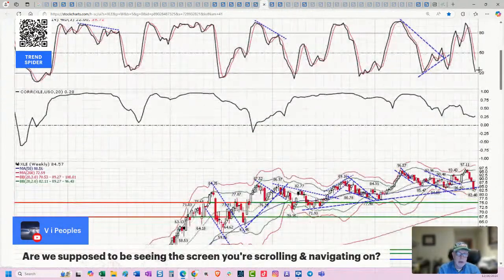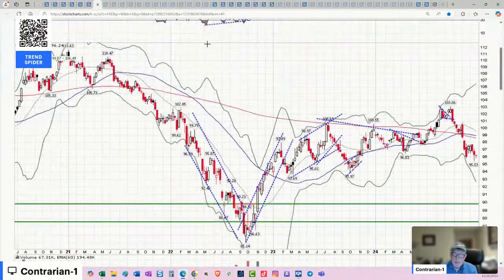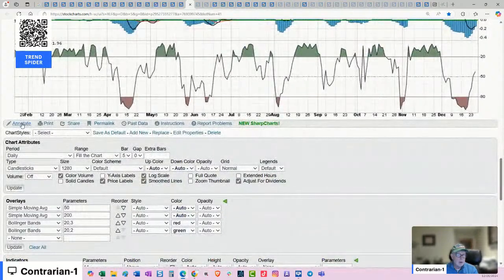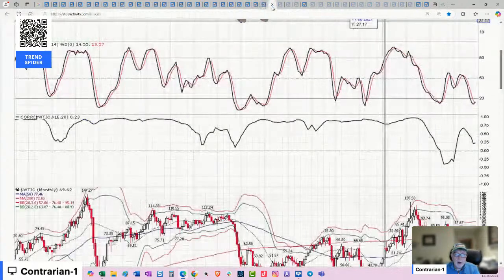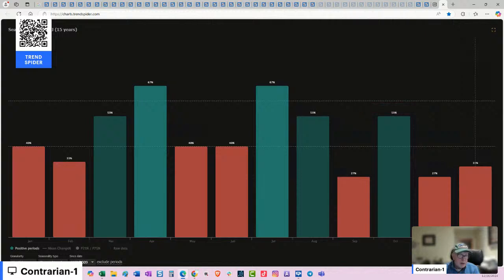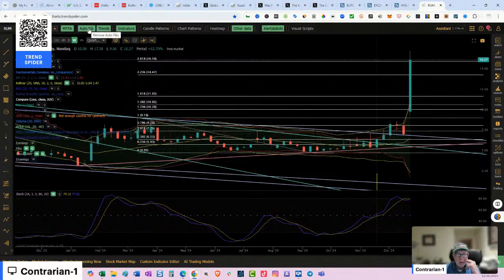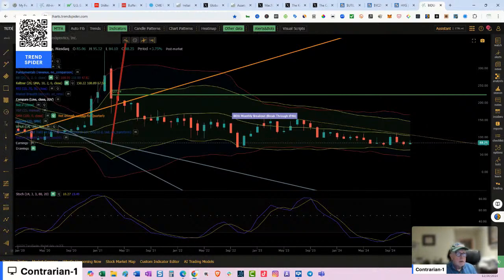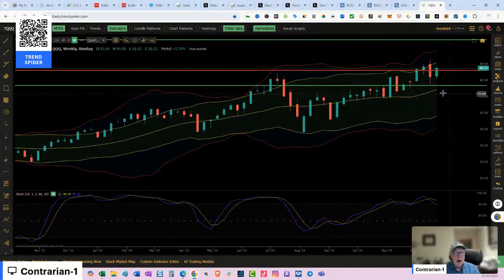Inflation and Federal Reserve Policies EXPOSED: What Investors Need to Know! (copy)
Inflation and Federal Reserve Policies EXPOSED: What Investors Need to Know! Investors are buzzing about the Federal Reserve's next moves and their impact on inflation. With core CPI inflation stubbornly high and debates swirling around interest rate decisions, market volatility is on the rise. This video dives deep into how these economic factors are affecting stocks like Lucid Motors, GameStop, and even Bitcoin. Will these policies stabilize inflation or lead to further uncertainty? Discover the hidden connections between federal policies, market trends, and your portfolio. Don’t miss expert insights on how to navigate this complex economic landscape.

Join me, Bob Desmond, as we analyze the charts, trends, and future potential of these companies. Don’t miss the chance to discuss which ones could shape the future of technology and innovation. 💡

Bring your trade ideas, and let’s evaluate these companies together! 🔔